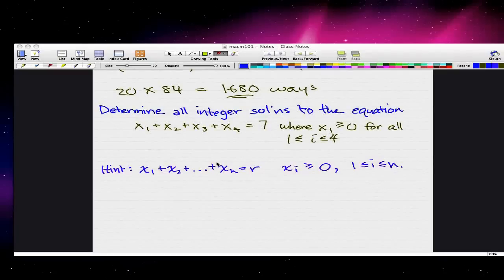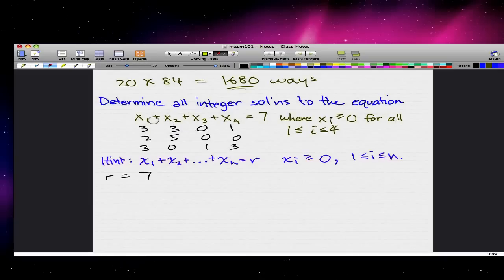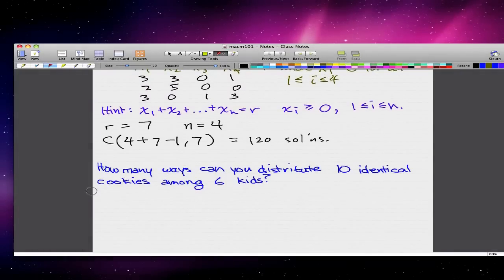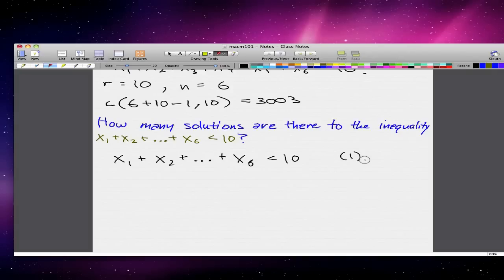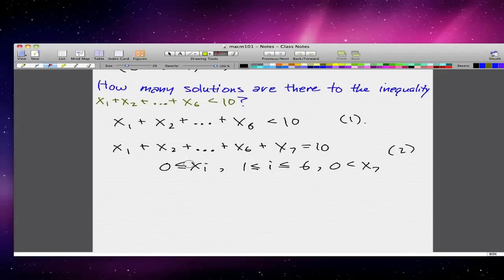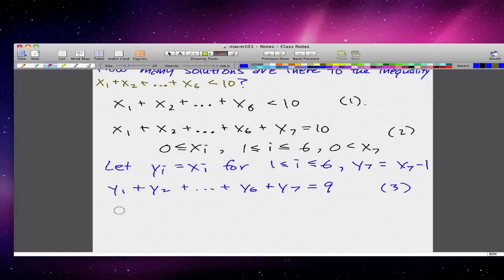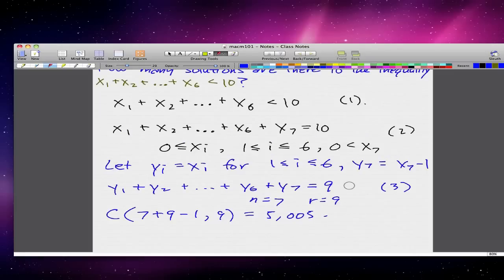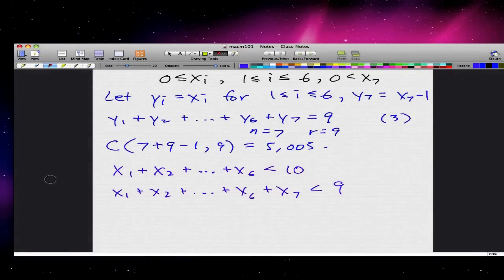Discrete Math 1 - Tutorial 12 - Combinations with Repititions Example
Combinations with Repetitions Example

Multinomial Theorem